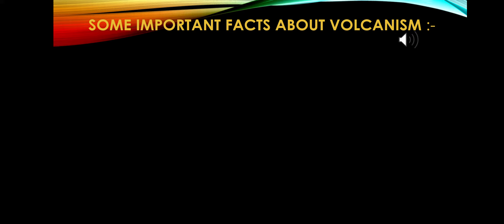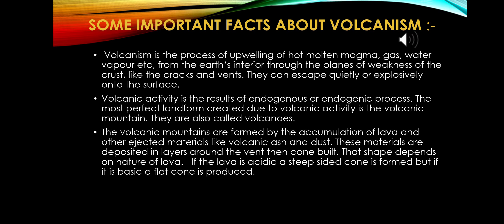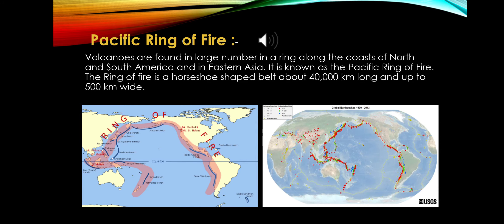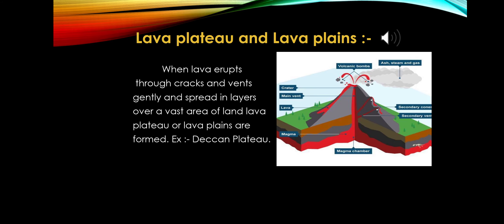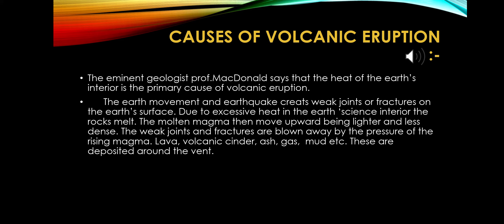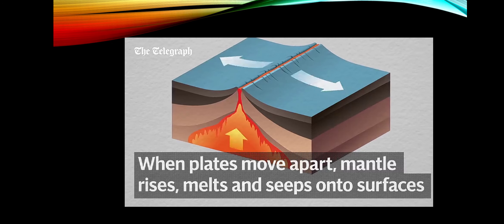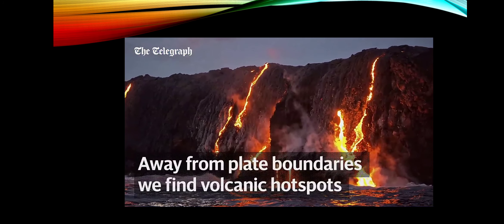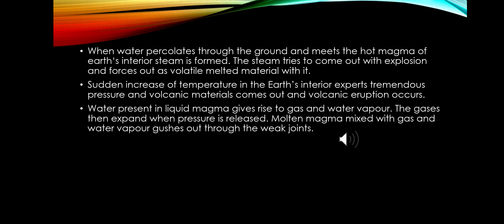Volcanism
Some important facts about Volcanism.
Example of Volcanic Mountain.
Ring of Fire.
Causes of Volcanic eruption.